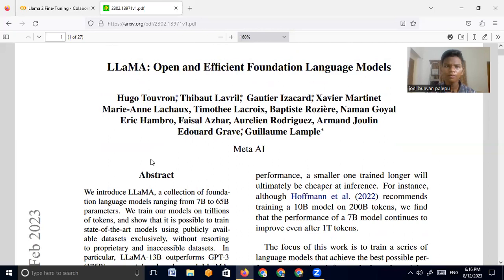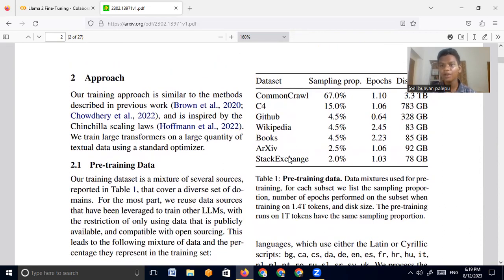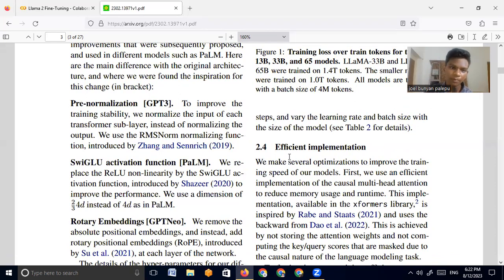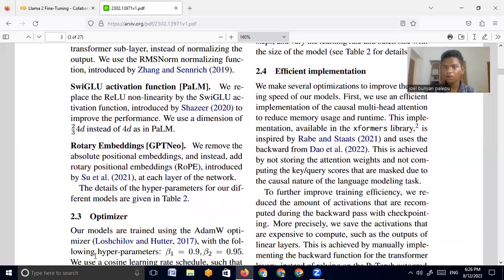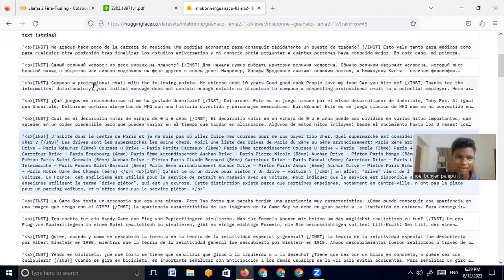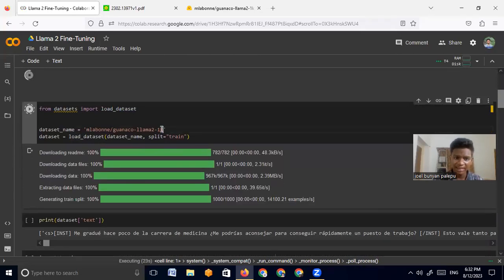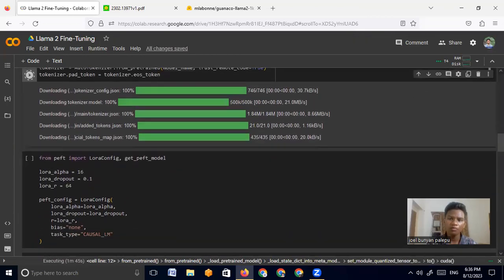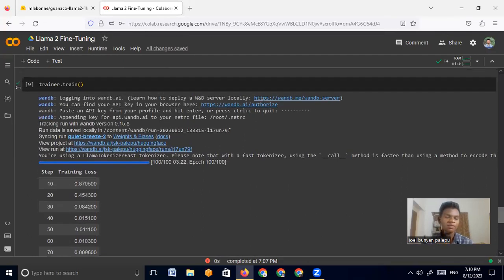Introduction to LLAMA and Fine Tuning | Language Modeling | Joel Bunyan P.